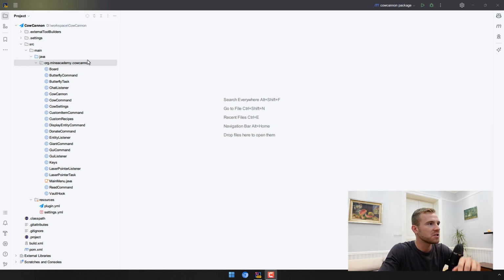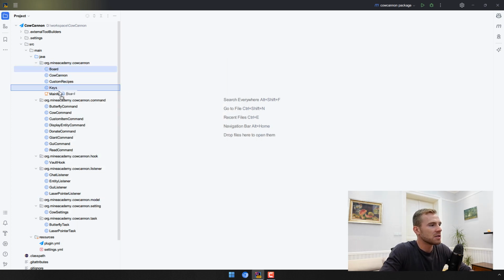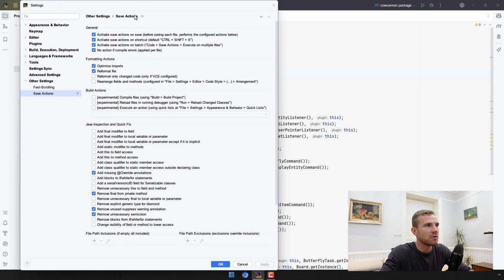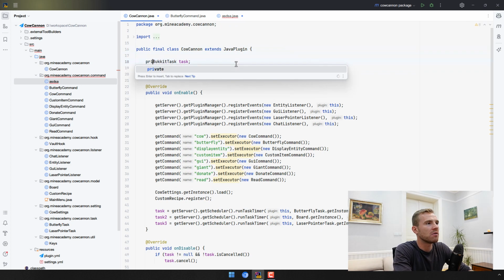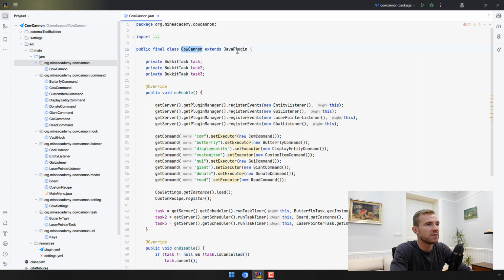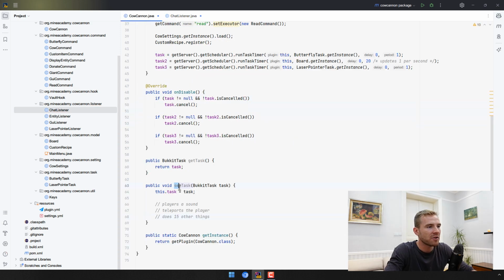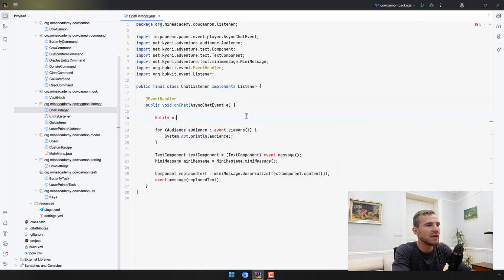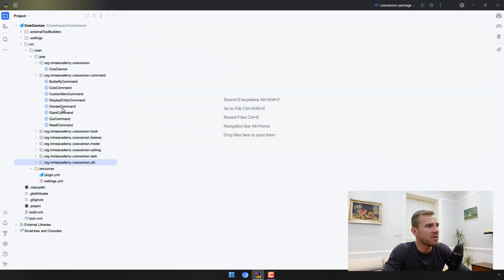Ep18. Coding Standards (Actually IMPORTANT) - Minecraft Plugin Development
How to make Minecraft plugins that don't suck. They don't break after 3 months and you still remember them after 1-2 years without having to rewrite the entire thing.

This video shows you how to stop writing disguising code and write 7-figure coder applications instead.

Welcome to Minecraft plugin development tutorial series! In this episode, we'll cover:

- Coding conventions — Writing plugins that don't suck.
- Naming — How to name your packages, fields, variables, methods.
- Methods — The principle behind writing methods and parameters.
- Making classes final — Why do I always make my classes final, plus a small performance boost.
- Repackaging our plugin — I'll be cleaning and repackaging the CowCannon plugin we make throughout this series.

👋🏼 About Me
Hi! My name is Matej Pacan and I'm a Minecraft developer since 2013.

I'm the author of plugins like ChatControl, Boss, CoreArena which got over 700,000+ downloads, my own Minecraft network attracted 30,000+ players and I taught 2,000+ people how to do the same at MineAcademy.org.

My hope is that you will learn enough from my videos to see an exciting opportunity in the IT space and build a Minecraft server and ultimately a life you love.